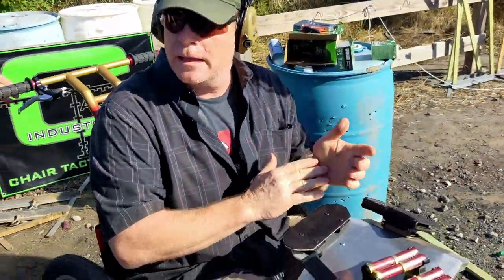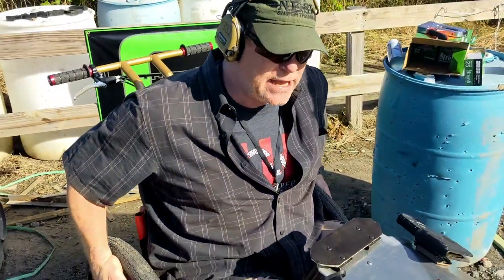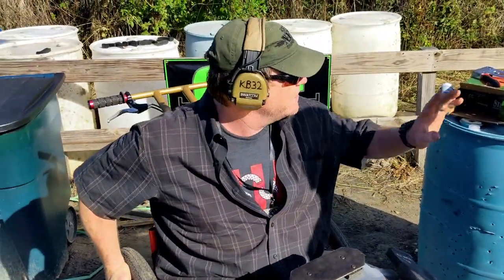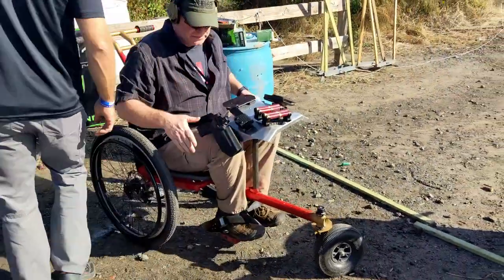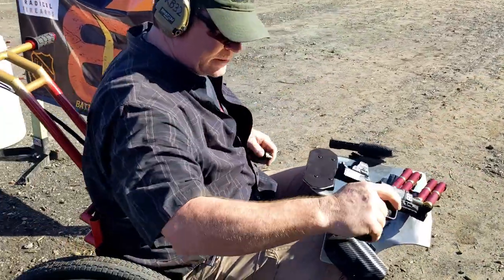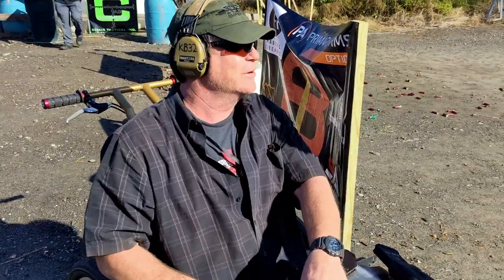Battlebuddy3gun Non Profit for Disabled Shooters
Please check out this great organization that helps Disabled Shooters experience and participate in the our great sport.  We are blessed that there are people out there doing this